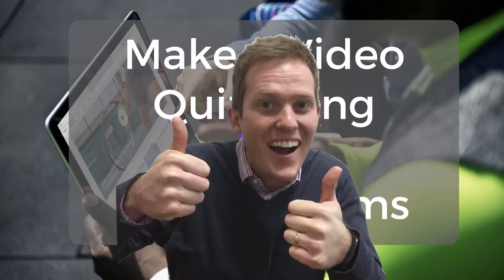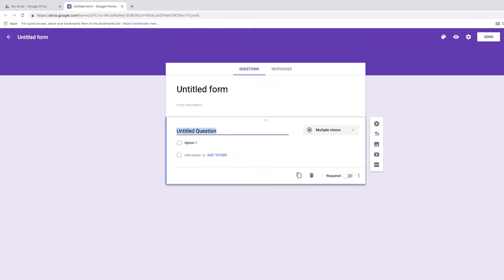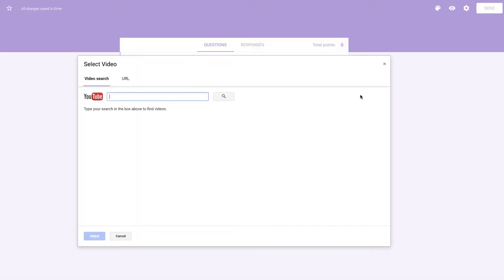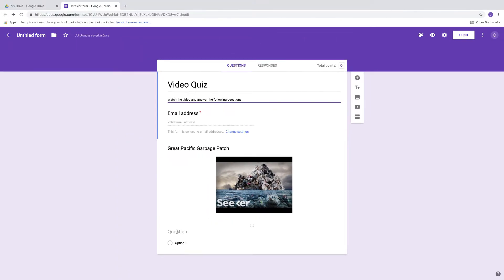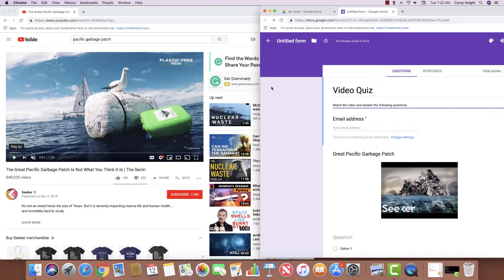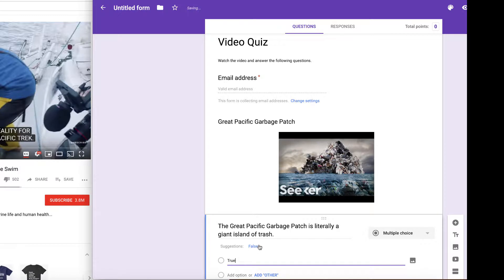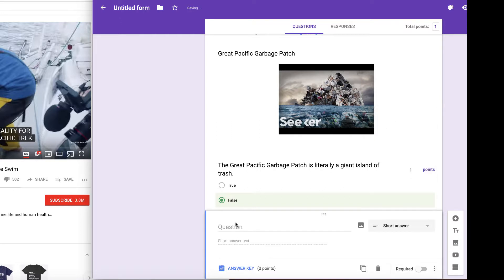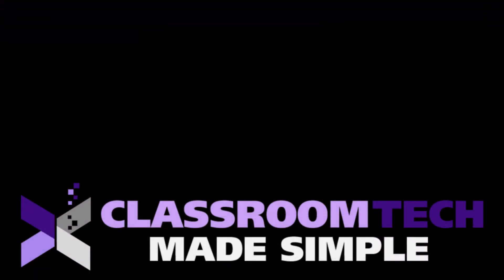How to Make a Video Quiz with Google 2019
No need for fancy expensive programs to make a video quiz. Google and Google Forms is FREE! Learn how to make a video quiz using Google Forms.